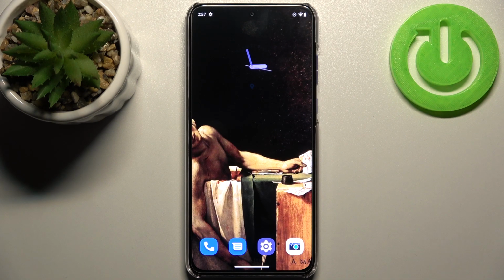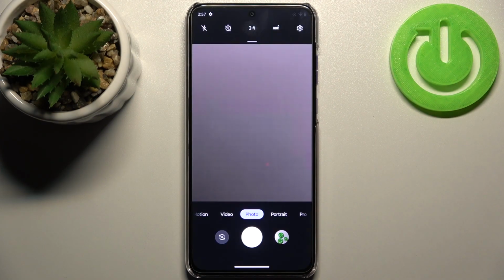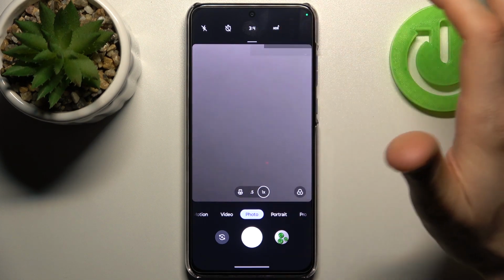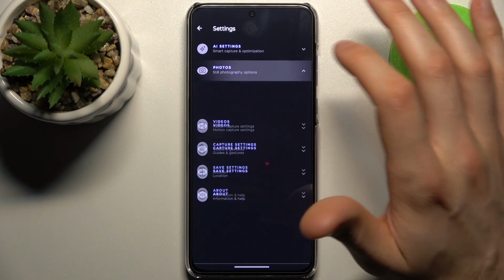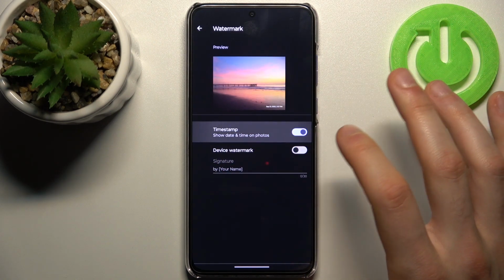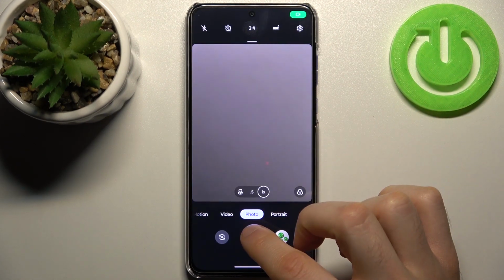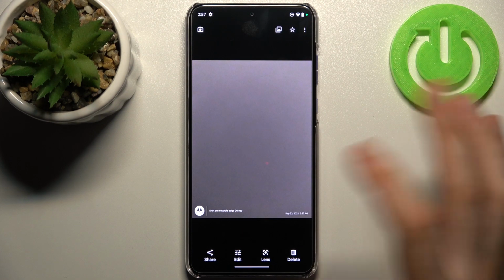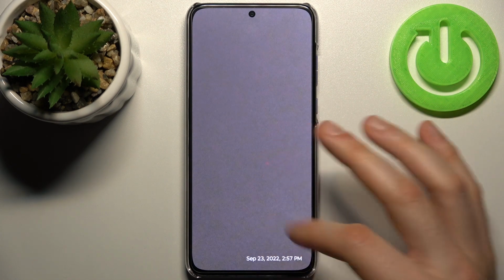How to Turn On the Camera Watermark on the MOTOROLA Edge 30 Neo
Learn more about the MOTOROLA Edge 30 Neo:
In this video guide, we are going to showcase how you can activate the default camera watermark on your MOTOROLA Edge 30 Neo smartphone. Thus, if you would like to learn how to enable the watermark for the camera on the MOTOROLA Edge 30 Neo mobile device, we kindly encourage you to view this video.

How to enable the camera watermark on the MOTOROLA Edge 30 Neo? How to activate the camera watermark on the MOTOROLA Edge 30 Neo? How to apply the watermark on the camera of MOTOROLA Edge 30 Neo?